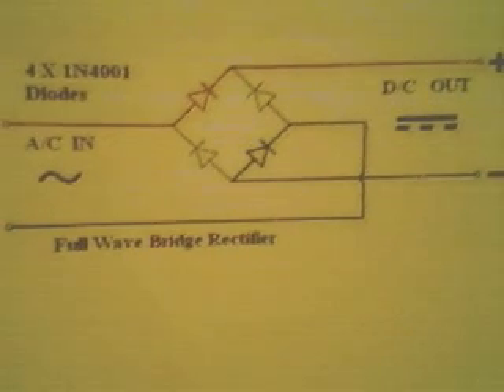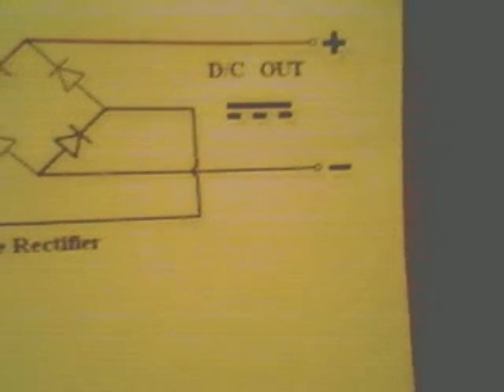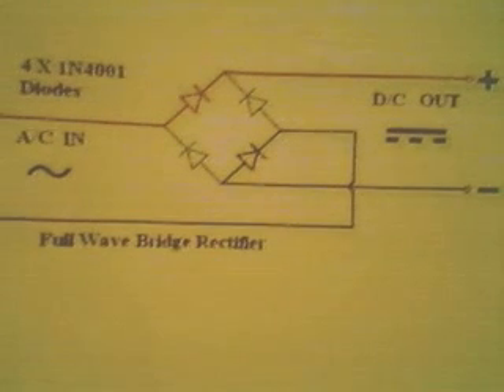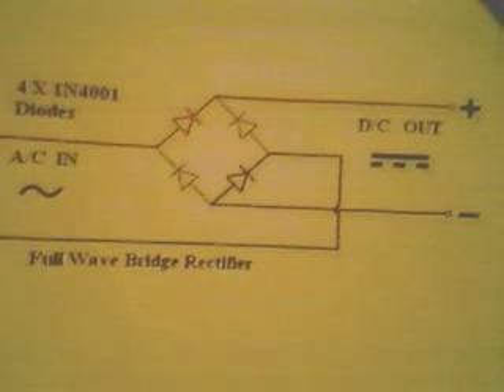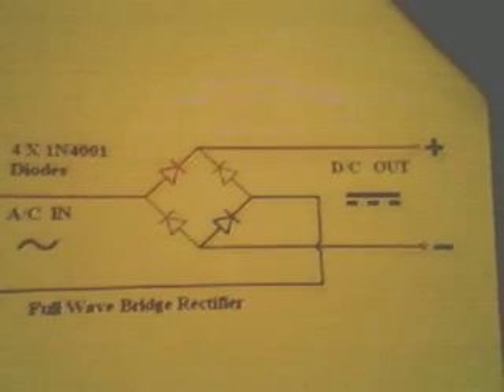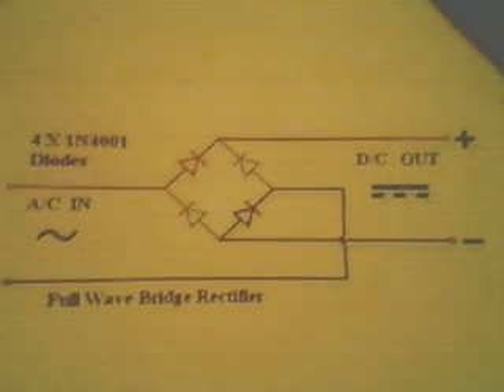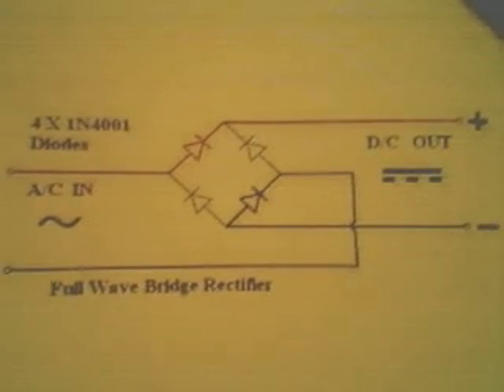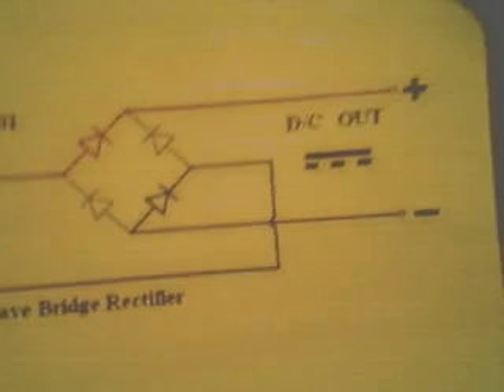Full Wave Bridge Rectifier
my first attept at a video showing a full wave bridge rectifier circuit